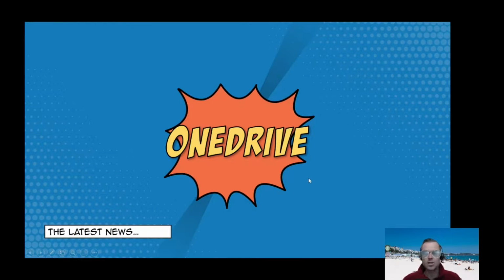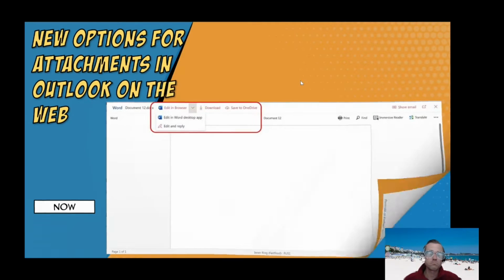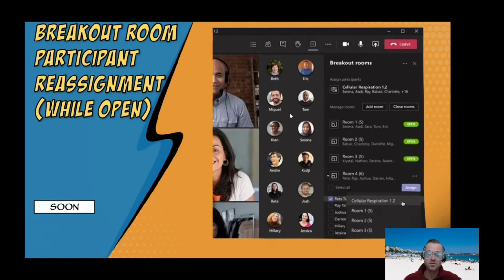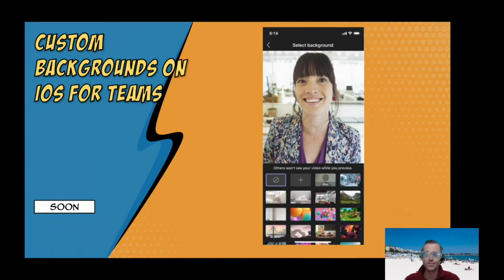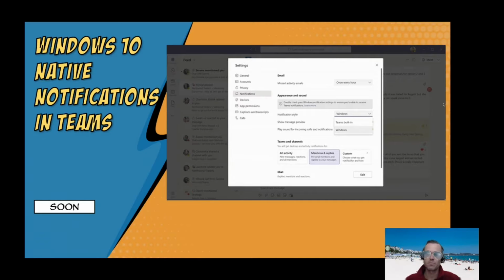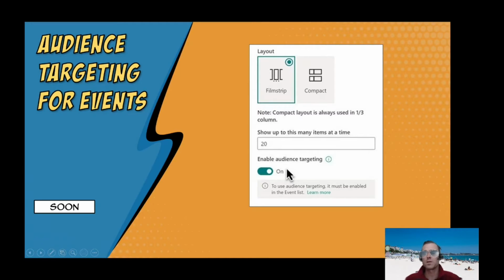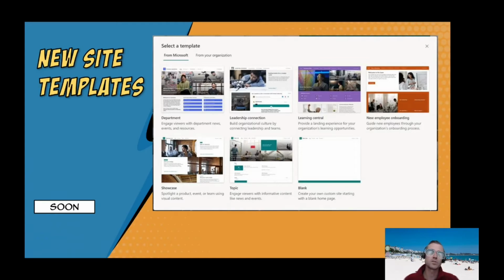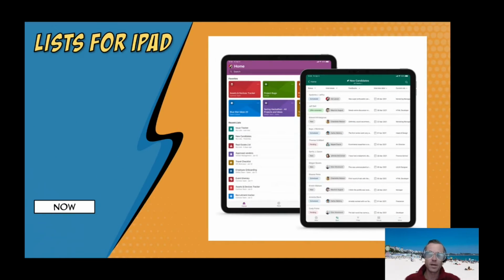Modern Workplace NWSF Episode 4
Join Modern Workplace Consultant, Dirk Prinsloo, as he takes you through the following updates and news from Microsoft365, including
• Excluding file types for syncing in OneDrive on MAC OS
• New options for viewing and saving attachments in Outlook for Web
• Updated features in breakout rooms and using intelligent poll suggestions in Microsoft Teams
• Custom backgrounds on Teams mobile for iOS
• Change Teams Notifications to native Windows 10 design
• Enable immersive reader, apply audience targeting to events and access new site templates in SharePoint
• Visualize data with Power BI in Microsoft Lists